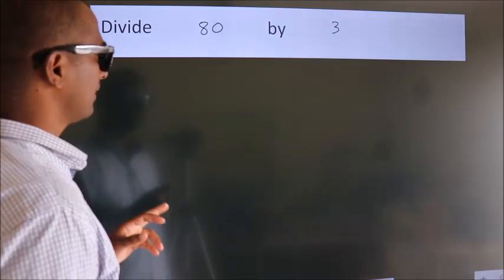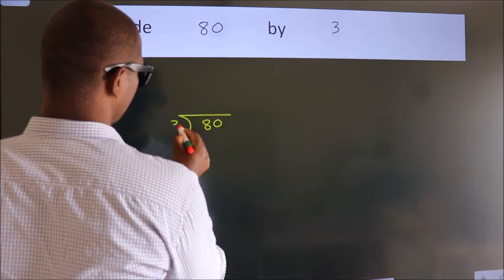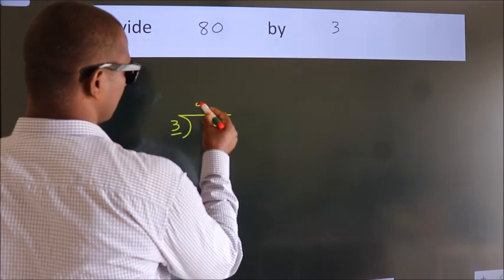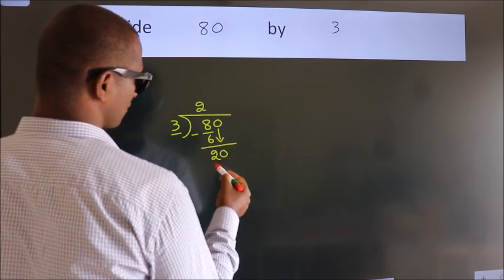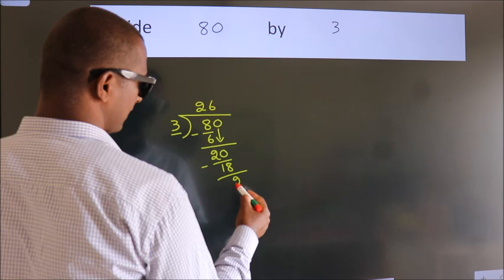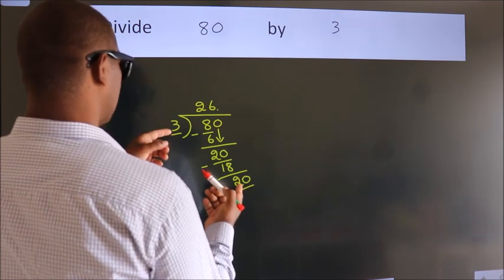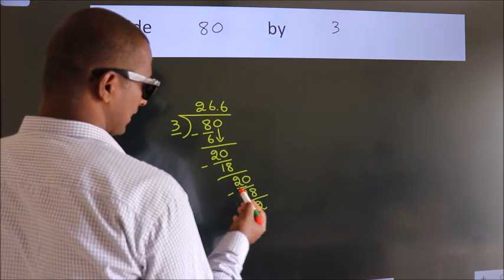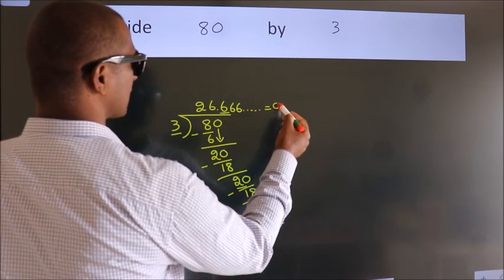Divide 80 by 3 Divide completely